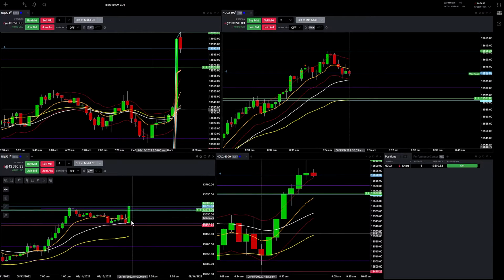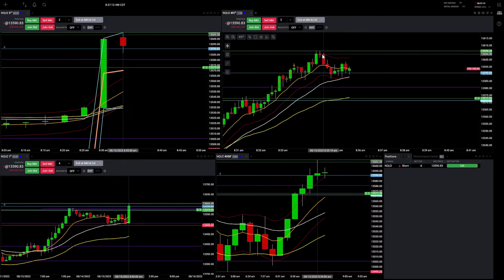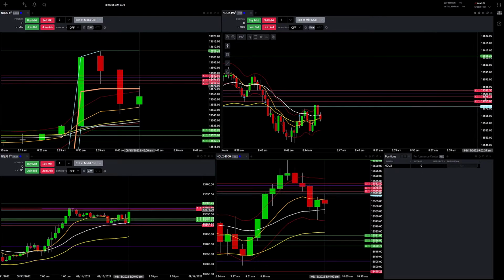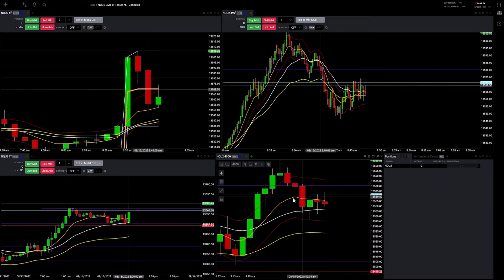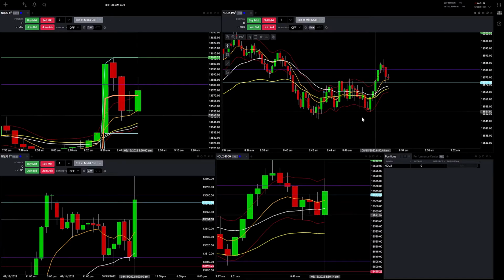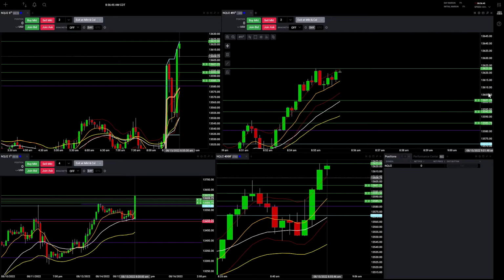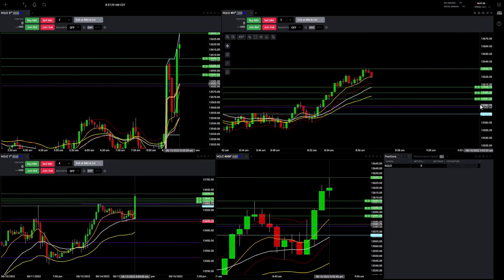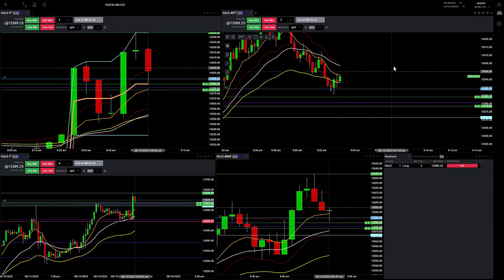Trading Practice 8/15/22 8:30AM NQ $2300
Practice trading NQ for 30 minutes